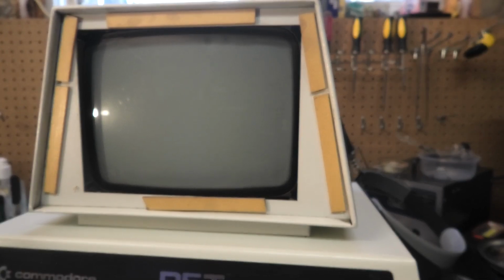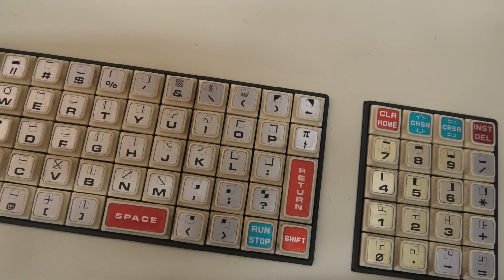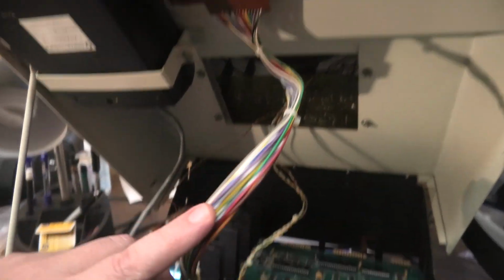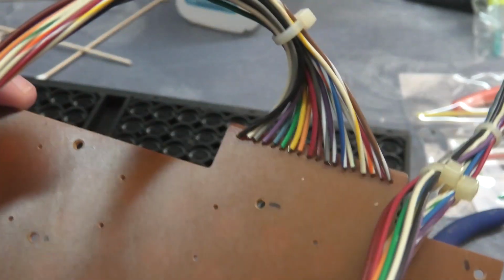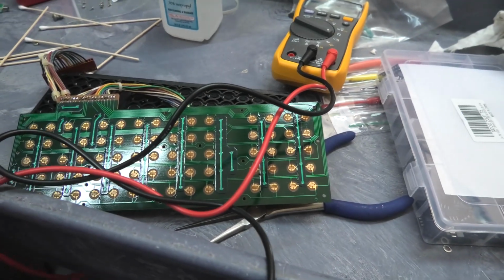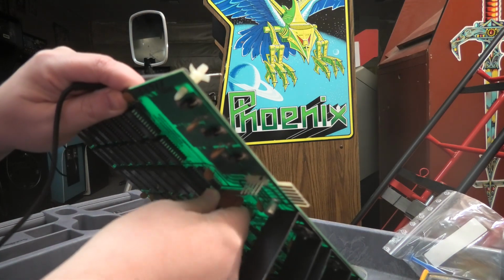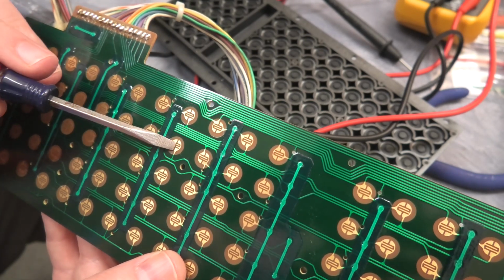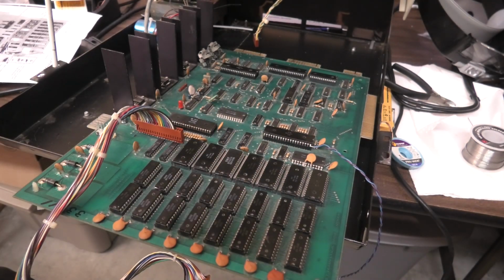Commodore PET 2001 Series - Part #4 - First POWER ON and Keyboard Testing